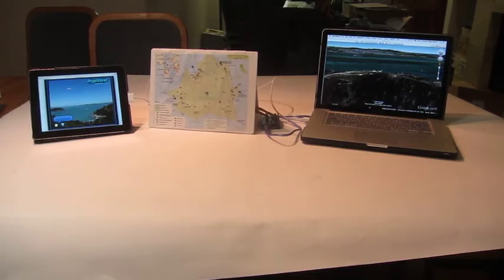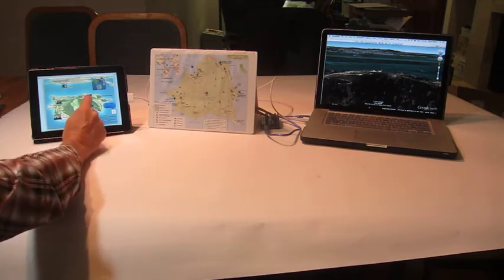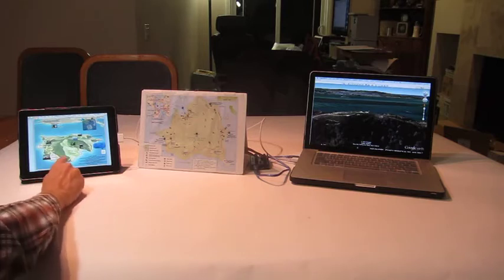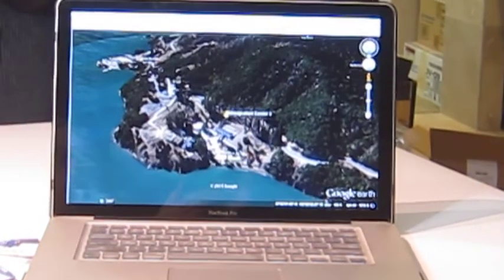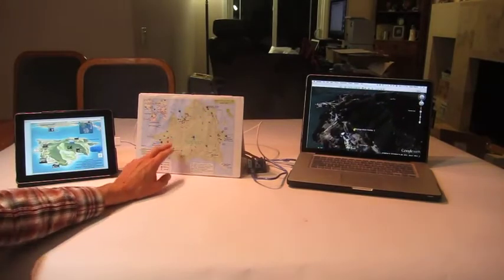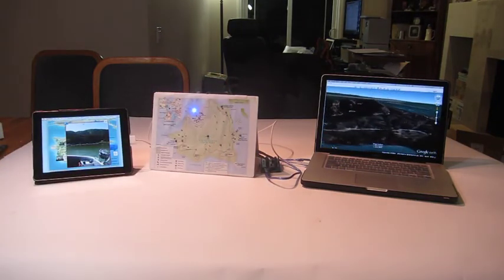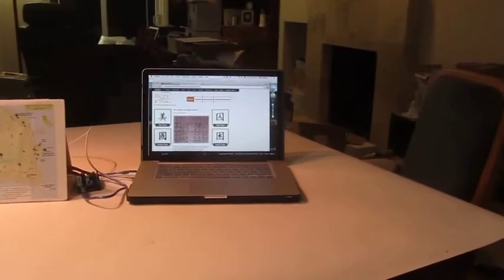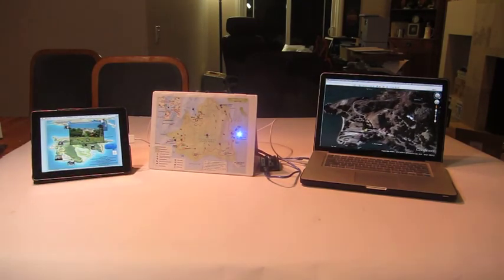Angel Island Demo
Demonstration of an interactive project on Angel island using both a touchscreen interface and displaying Google Earth views of different parts of the island.  The HyperStudio project includes extensive glimpses of the many things that Angel Island offers to students, visitors and historians.